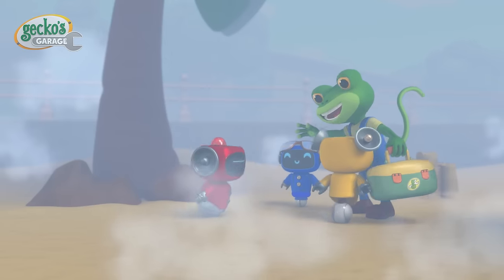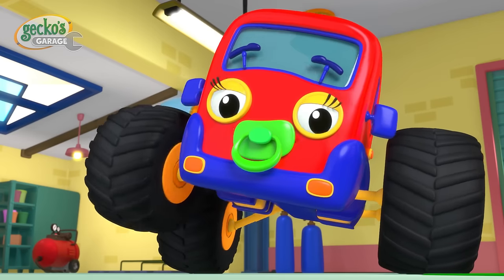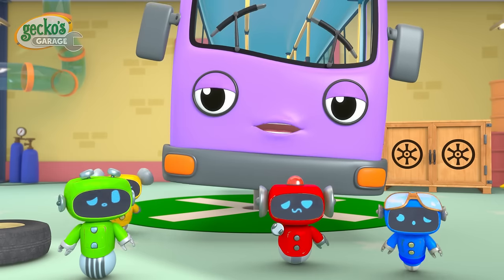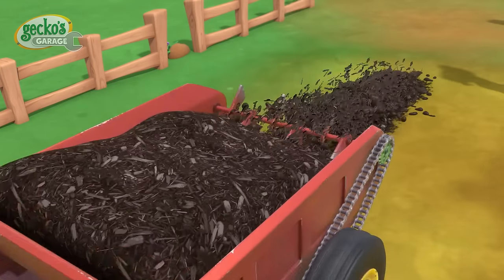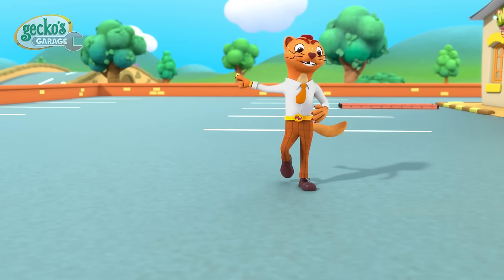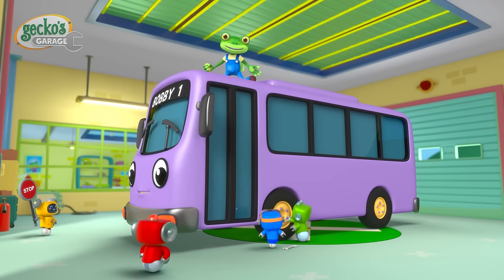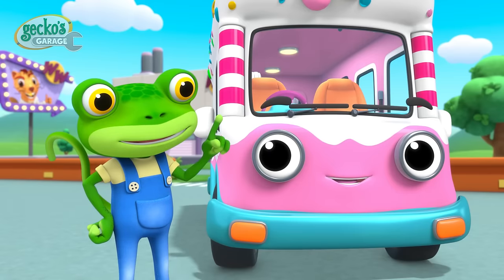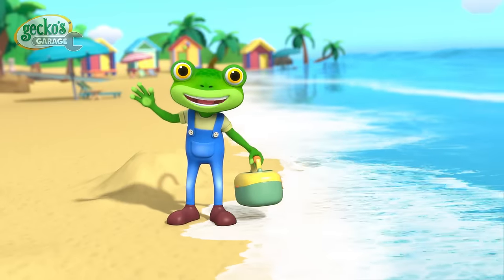Helena Helicopter Hide and Seek | Gecko's Garage | Best Cars & Truck Videos for Kids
🌙 Welcome to Moonbug Kids Best Cars and Truck Videos for Kids, your ultimate destination for the coolest Cars and Truck videos designed just for little explorers! 🚗🚚 Join us on an exciting journey of fun and learning as we showcase the best in kid-friendly automotive adventures. 🌟 MoonbugKids KidsCars TruckFun 🌈

00:00 Helena Hide and Seek
03:11 Gecko is Frozen
05:11 Eric the Wrecking Ball
08:06 Balloon Tyres
10:14 Gecko's Christmas Rescue
12:23 Bobby The Bus Is Sick
14:35 Baby Truck Space Rocket Playtime
17:37 Monster Truck Mix Up
19:44 Helena Emergency Landing
22:44 Gecko is Stuck in Glue
24:38 Super Mechanical
26:38 Santa Gecko
29:42 Gecko's Grotto
32:46 Green Saves the Tree
34:49 Bobby's New Wheels
37:54 Frozen Firetruck
40:54 Fair Play Football Mix Up
44:03 Birthday Baby Fire Truck
47:06 Go Go Green!
49:13 Molly's Lost Teddy Adventure
51:25 Earth Day: Farming Fix-up
54:26 Eric the Scorpion
57:25 Tilly the Snowball
1:00:29 Firefighting Friends
1:03:29 Bouncy Monster Truck
1:05:30 Kat's Rocket Sky Chase
1:07:32 Bobby's Broken Windscreen
1:09:30 Rainbow Buses
1:12:33 Baby Boo Boo Giggles
1:15:31 Flying Mechanicals
1:18:34 Mending Mummy Truck
1:21:35 Monster Truck Rescue
1:23:40 Hero Day
1:26:41 Gecko on the Bus
1:28:46 Treasure Hunt
1:31:48 Weasel Wash Gone Wrong
1:33:54 Weasel's Wheels and No Deals
1:36:56 Firefighter School Rescue
1:39:58 Rainbow Carnival Dress Up
1:42:02 Ice Cream Garage Band
1:45:04 Monster Truck Boo Boo
1:47:06 Spooky Camping!
1:49:11 Fire Truck Fun
1:51:18 Helena Ice Cream Helicopter
1:54:18 Grandma vs Gadgets
1:57:25 Helena Hide and Seek